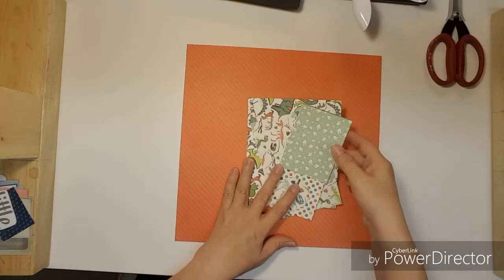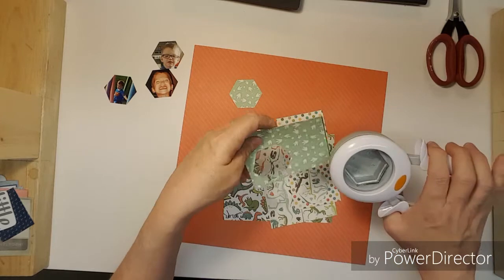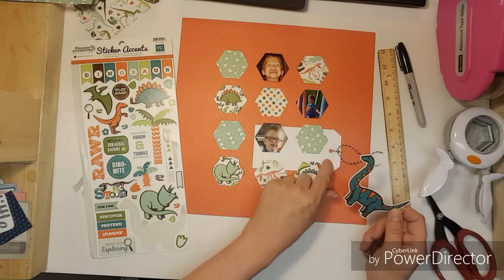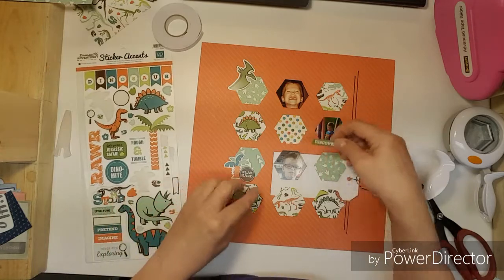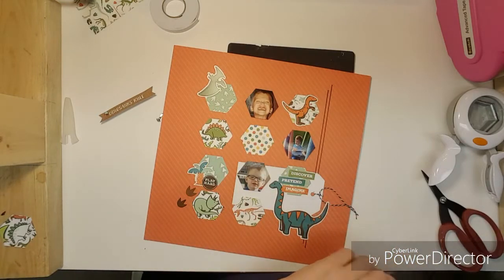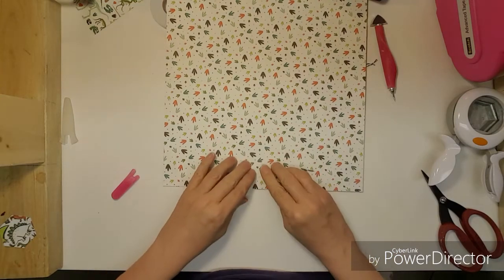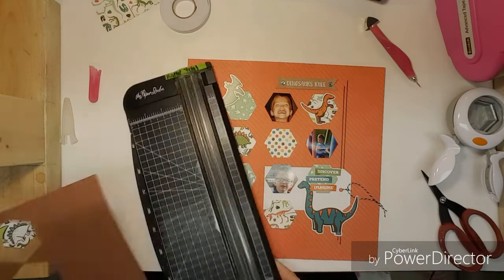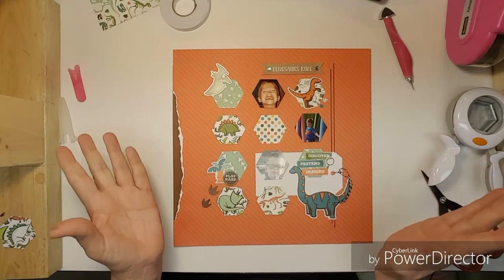Punched out Thursdays!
Thank you all for being here today!